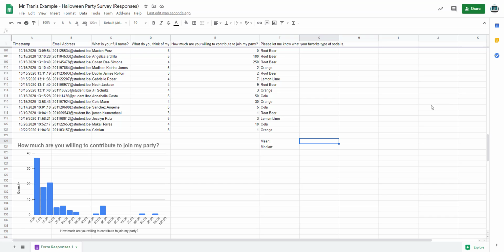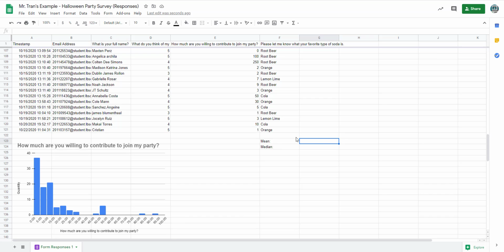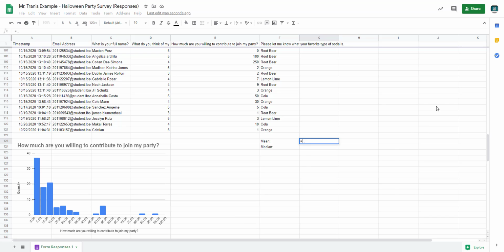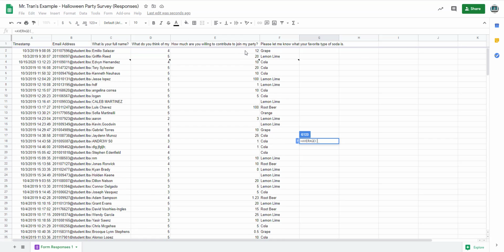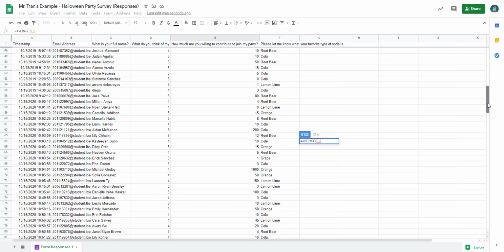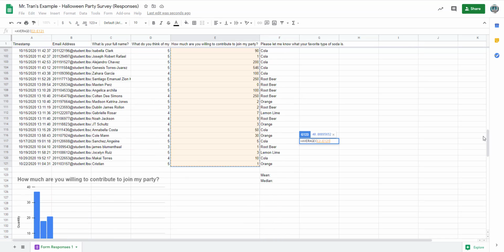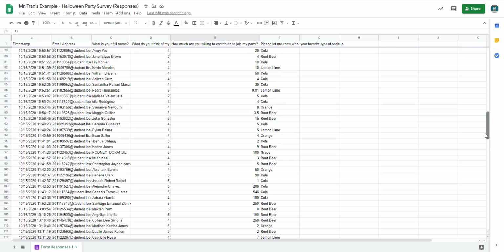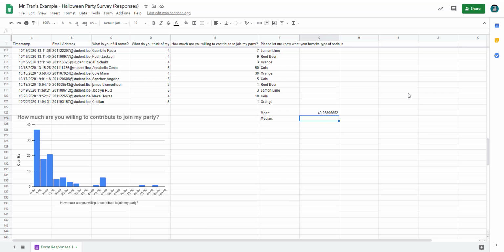Google Sheets - Find Mean and Median